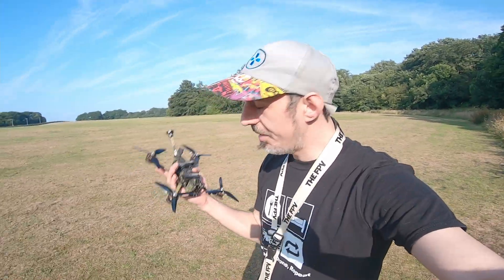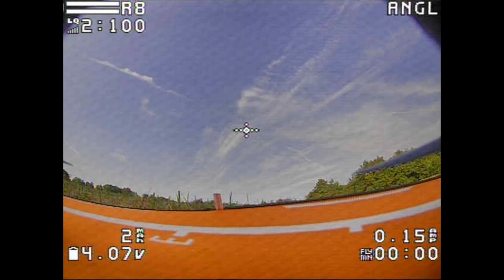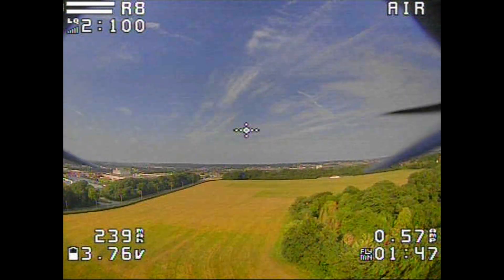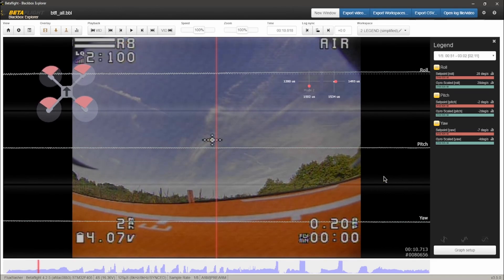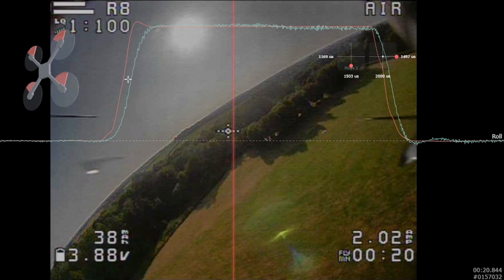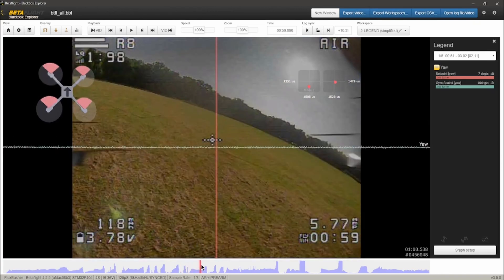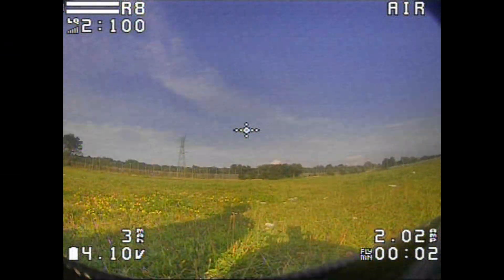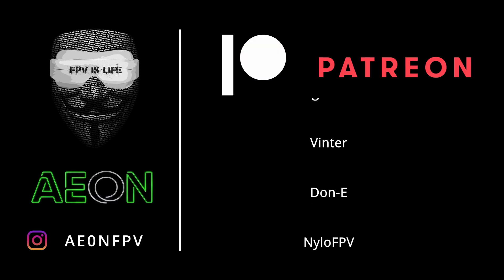Super Simple Blackbox Tuning Basics(For up to BF4.2) | FPV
Setting up blackbox 0:40
How to fly when recording blackbox 1:15
Getting the log out of the drone 2:29
Setting up blackbox explorer 2:54
Looking at the data 3:42
Where to go to change your PIDs 5:59

So I've been trying to learn to black box, and as far as I can tell, its complicated af. I was tired of falling asleep to black box tutorials where no one actually showed the beginning to end result... So I decided to do the research myself and make it simple. Hopefully you can follow along and just pick up 1 or 2 tricks to make your quad fly better than before... Its 7 minutes... and this video isn't for everyone. But if it helps a bunch of people, I'll even consider going a tad deeper and showing how filters work in the same smash-cut-info style...

And if you STILL don't feel like you can figure this out, here is a discord link that you can come talk to like-minded drone pilots

If you feel kind enough to donate a few doll-hairs my way

Kit used:
FRAME: iFlight -  SL5
FC/ESC: F722 40A Flight Stack
MOTORS: Emax Eco 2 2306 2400kv
CAMERA: Toothless 2 Nano Starlight 2.1mm
VTX: ChaosFPV V2 (w/ Pagoda)
RX: CRSF - Nano /ImmortalT
BATTERY: TheFPV 4s 1500mAh 120c
PROPS: Dal 5048s
TX: RadioMaster - TX16S /xfire
GOGGLE: Fatshark - HDO
MODULE: Foxeer - 1/1 BOTGRINDER Receiver Module
GoPro: Hero 7 Black
ND: CameraButter ND 4/8/16/32